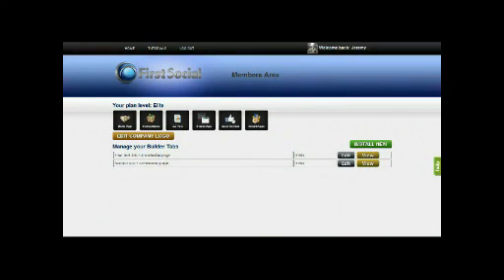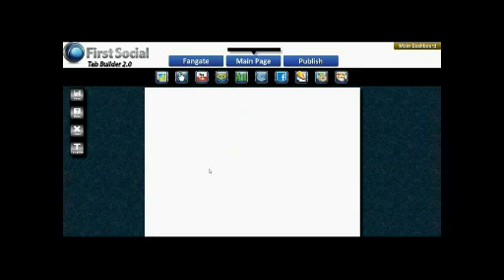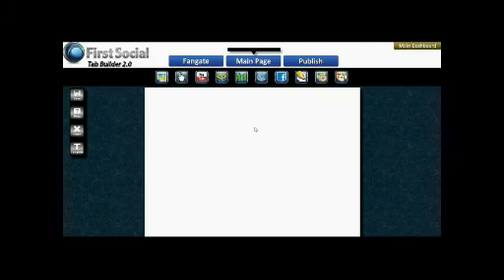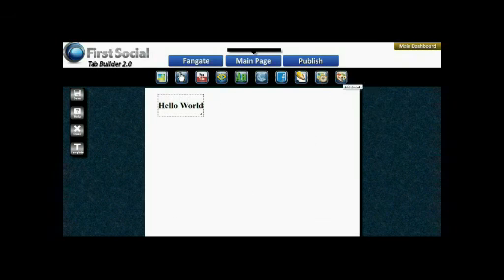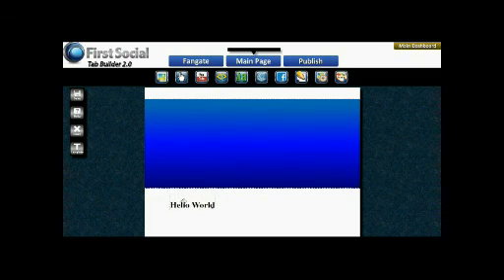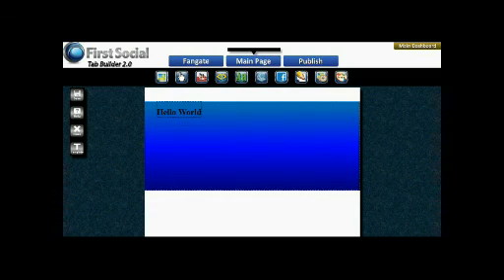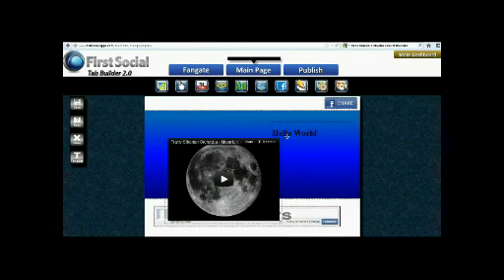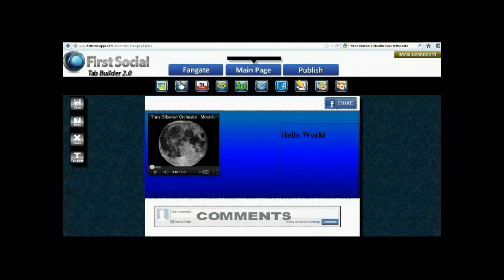Tab Builder walk through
A look at the Tab Builder 2.0 by First Social Apps